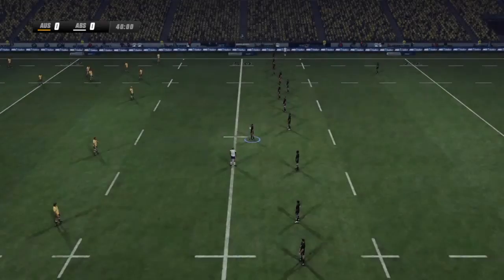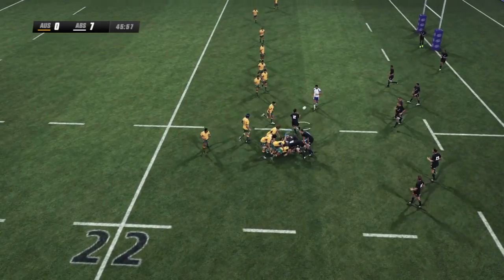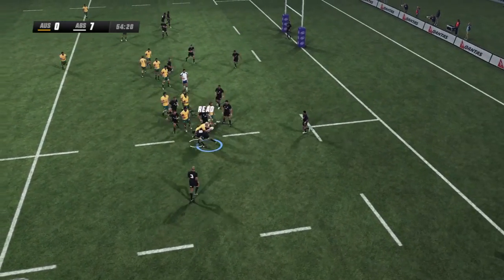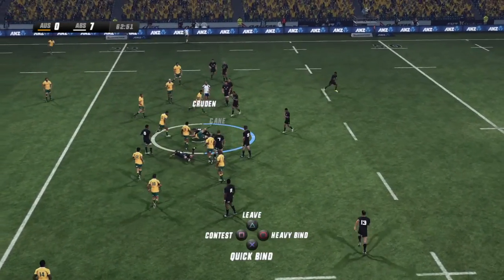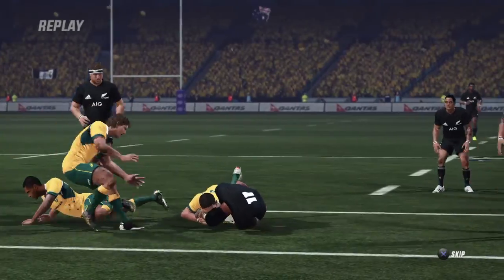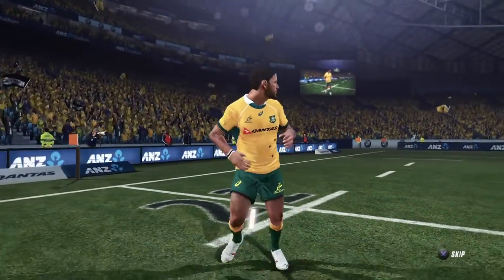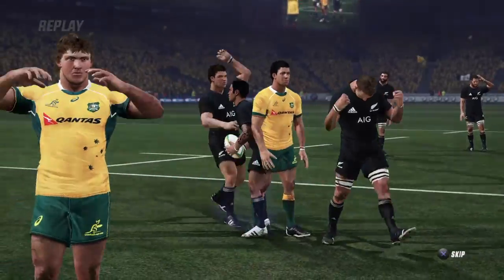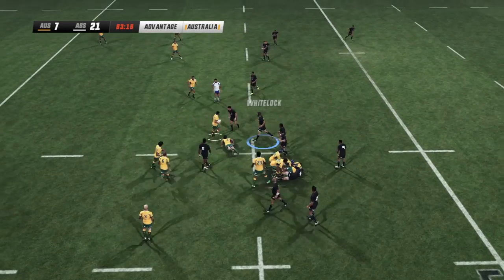2nd half Anzac test Allblacks vs Australia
Rugby Challenge 3